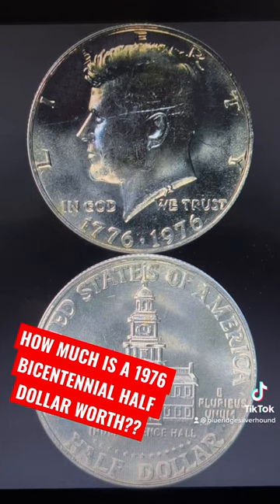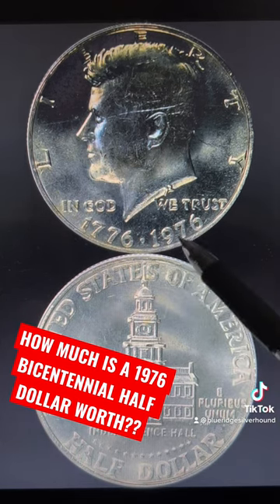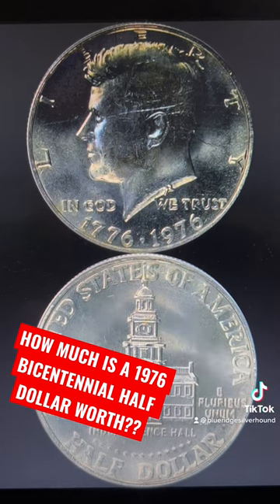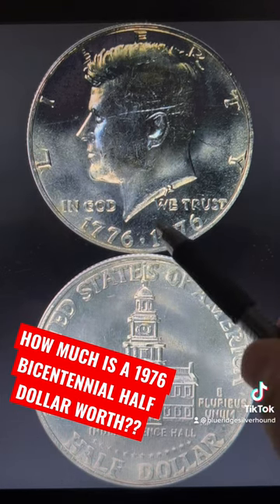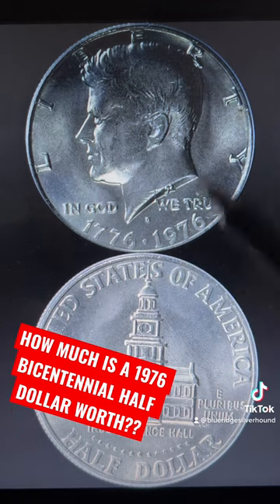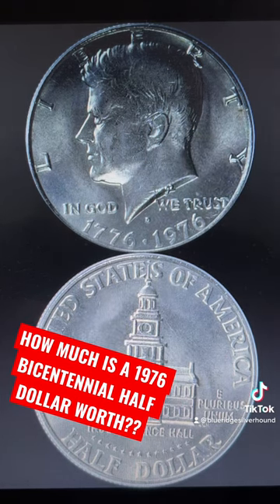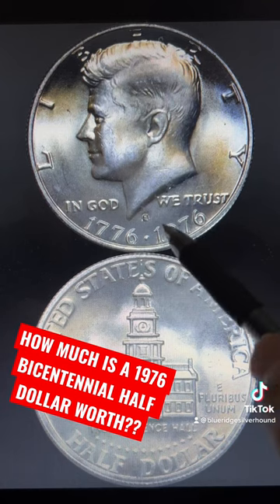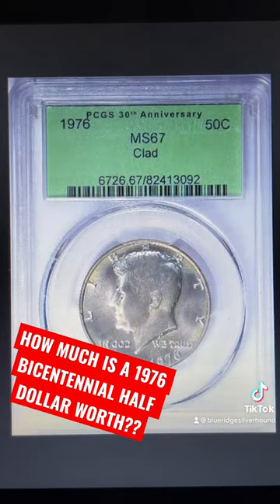DO YOU HAVE THIS COIN? What’s The Current Value Of A 1976 Bicentennial Half Dollar?